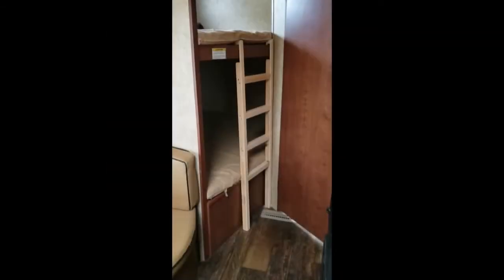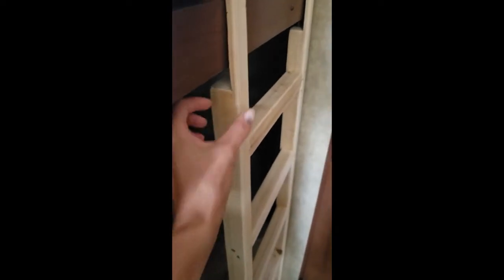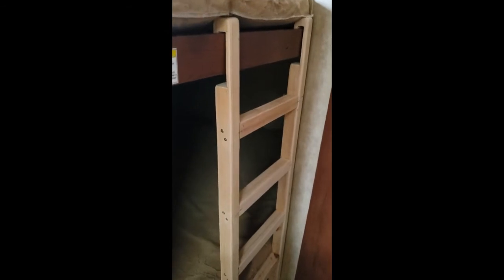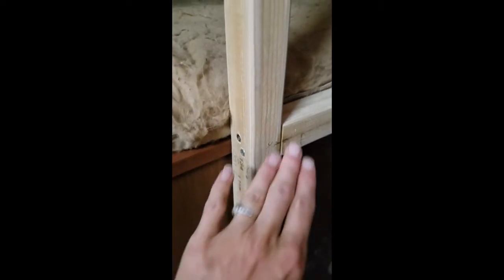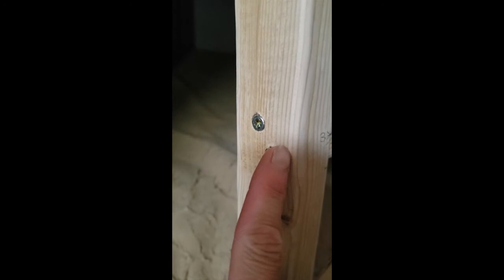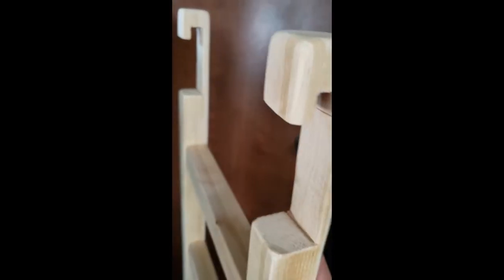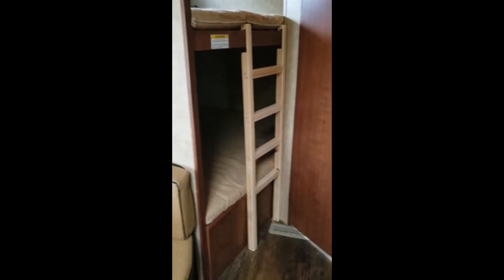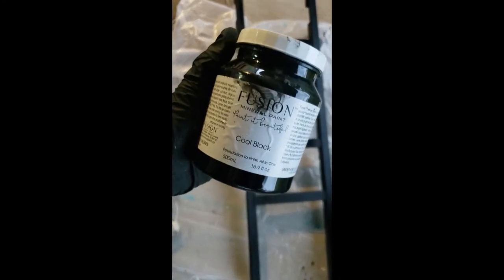BUNK BED LADDER FOR A CAMPER -Simple bunk ladder design for RV, CAMPER, TRAVEL TRAILER -Uses 1 board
I designed a simple and sleek bunk bed ladder for a camper, RV or Travel Trailer.  It uses ONE 2x4x10 board and a little bit of tools & skill. It hooks and unhooks easily and makes getting into the top bunk bed a lot easier!

If you love the shower curtain as much as I do, here is the link to buy it!  Just be sure to double check the measurements for your shower to be sure to get the correct size!